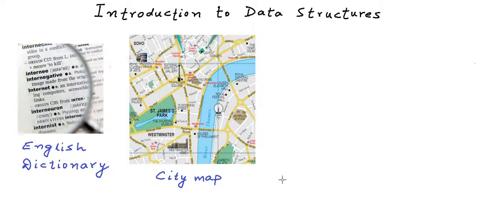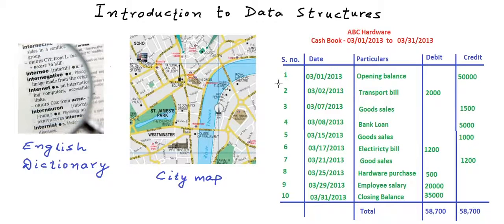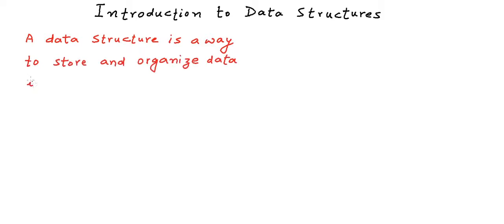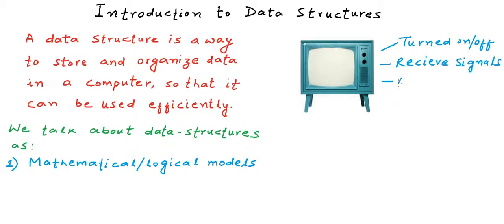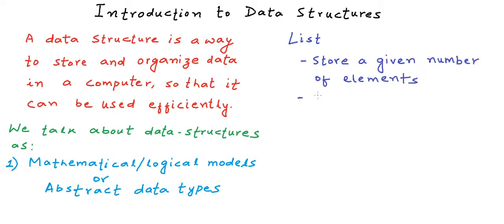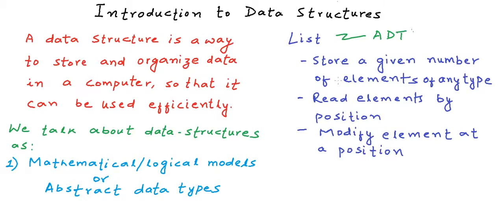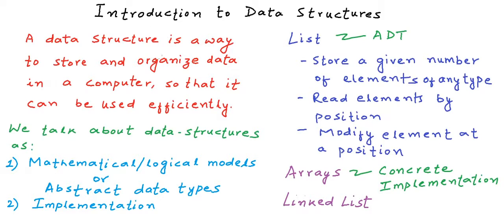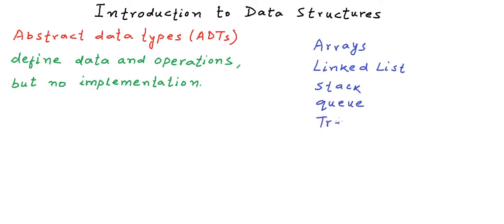1 Introduction to data structures Sp!FF